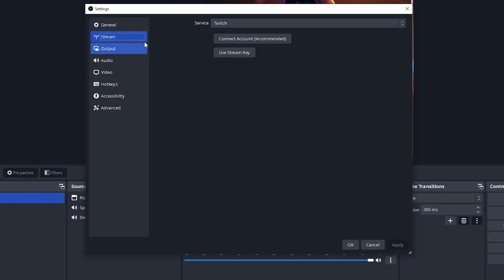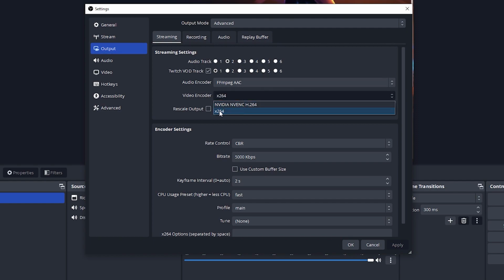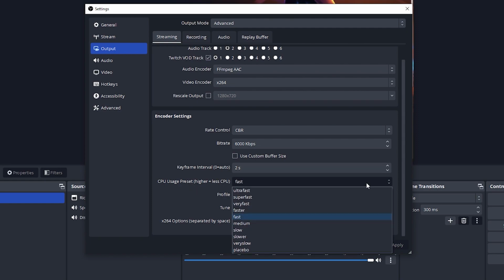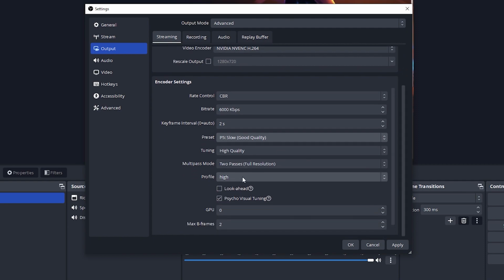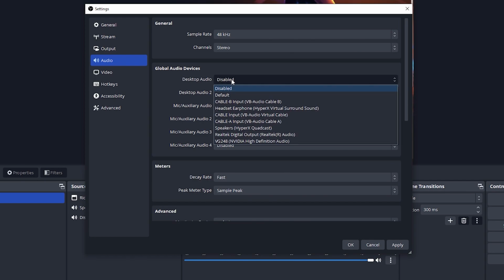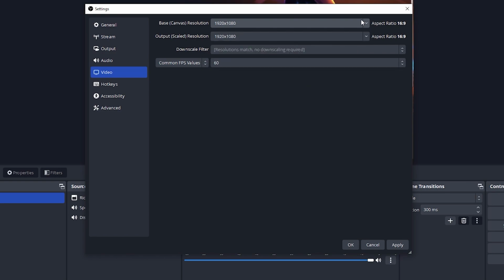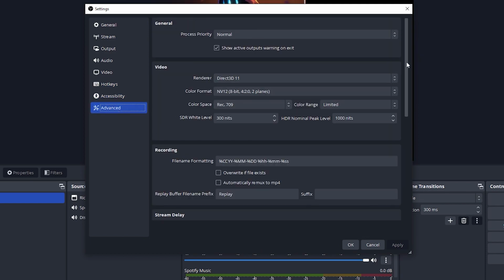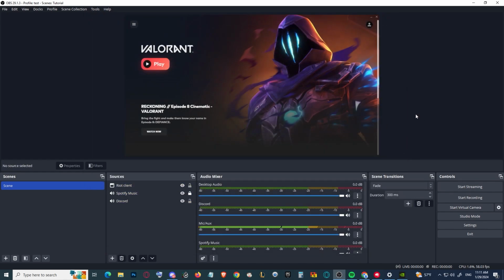Ultimate 2024 OBS Setup Guide for Beginners | Perfect Settings + Pro Tips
🚀 Ready to take your livestream or video recording to the next level? In this comprehensive OBS setup guide for beginners, we've got you covered! Learn the essential settings to make your streams crystal clear and glitch-free, all while avoiding common pitfalls. Stick around for some pro tips at the end to elevate your content creation game! 🎥🔥 Whether you're a budding content creator or a seasoned streamer, this guide will help you unlock the full potential of OBS